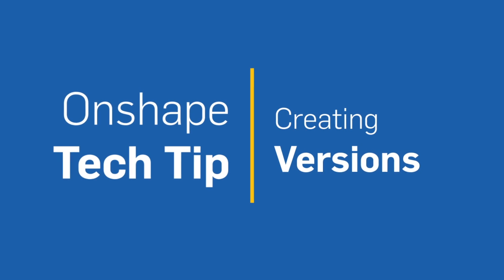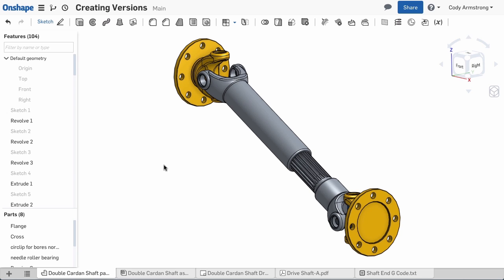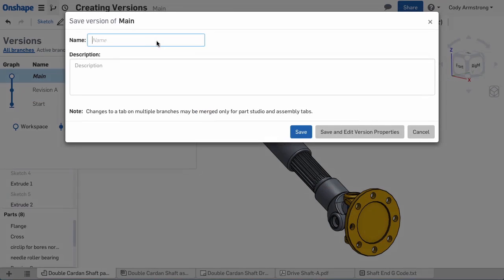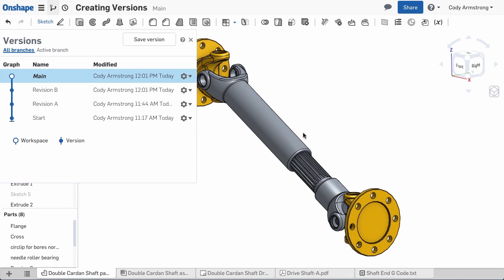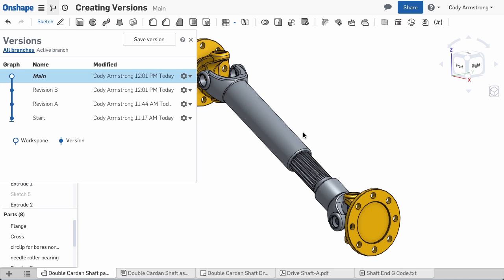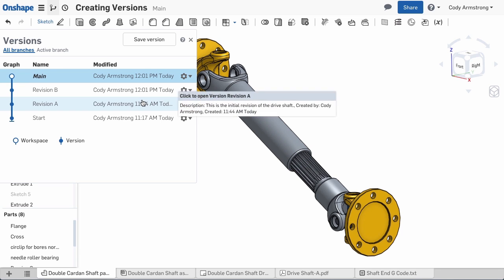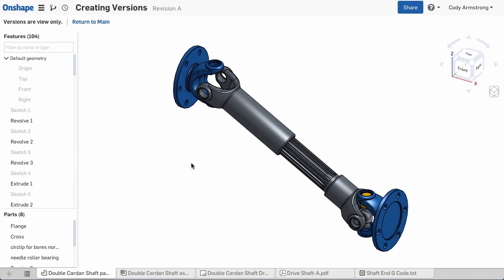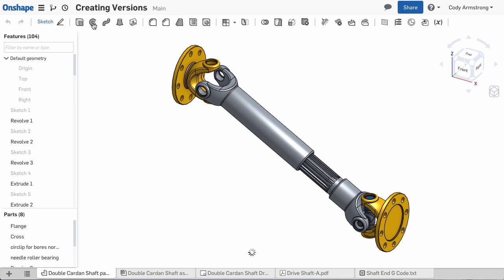Creating Versions | Tech Tip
With Onshape, capturing major milestones in your designs is easy with Versions. To create a version, first select the Versions Manager from the top left corner of a Document and then click “Save version.”